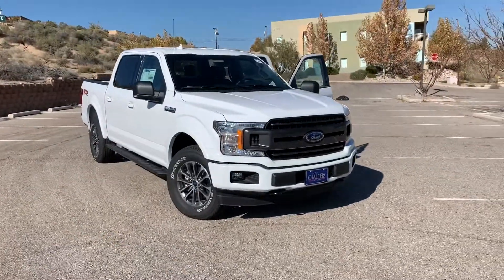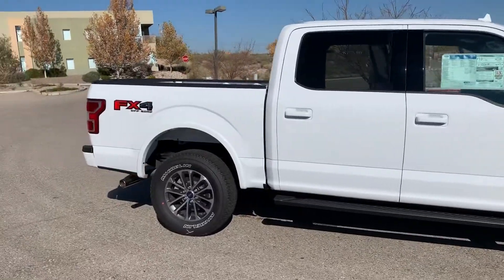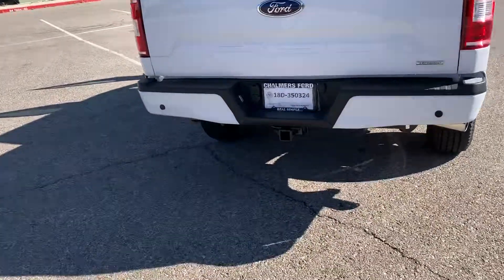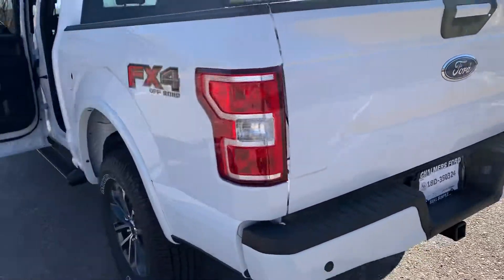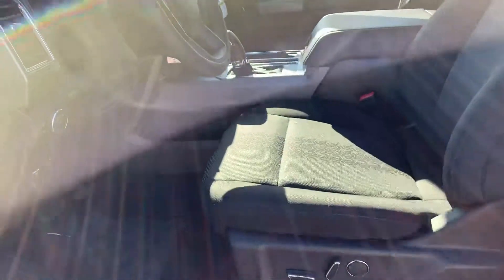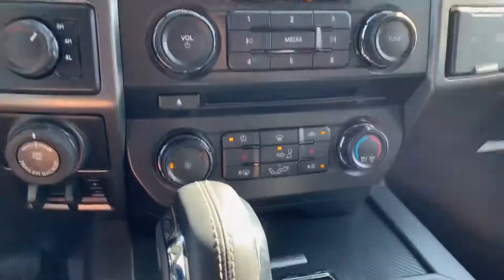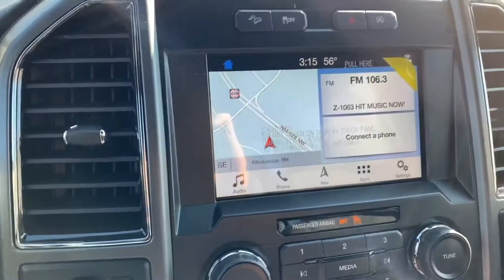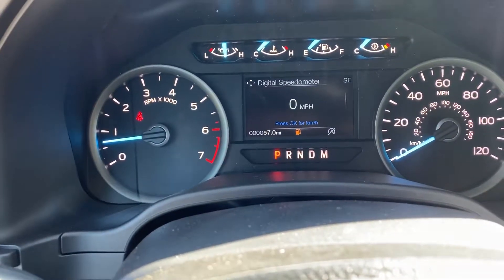Jessica, Here’s that Ford F-150 for your father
This is the 2018 Ford F-150 XLT trim
302A package
Includes: Heated seats, Remote Start, Power Sliding rear window, Touch Screen Display
3.5L Ecoboost
Navigation
Max Trailer Tow Package
Sync Connect